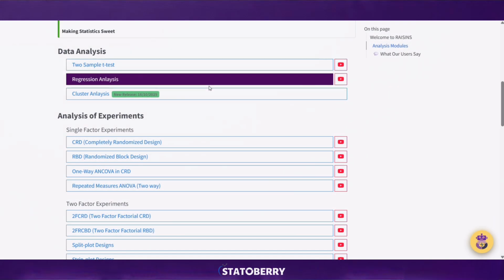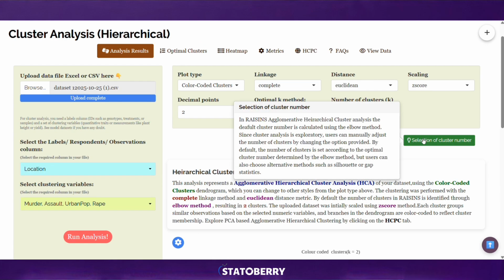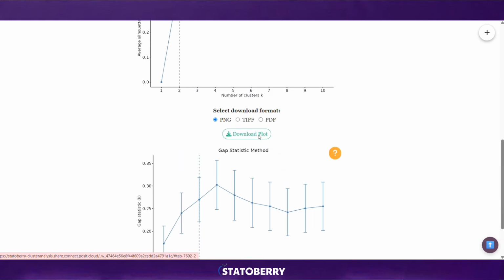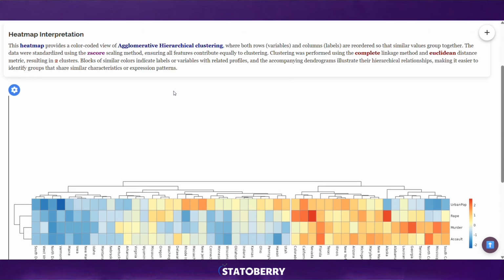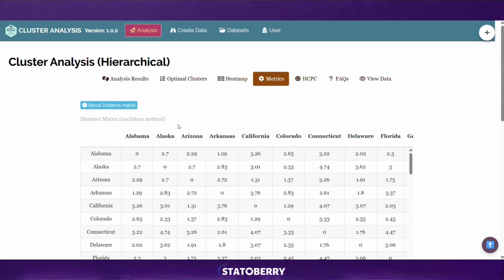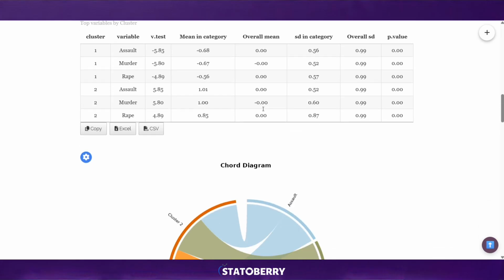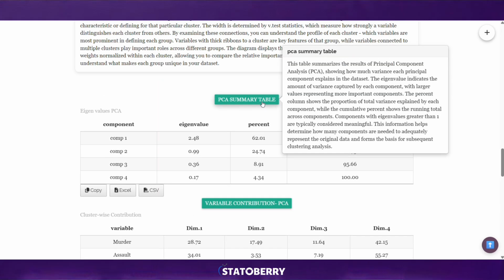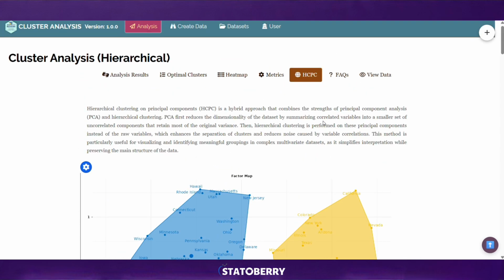RAISINS Cluster Analysis (Hierarchical) Quick Tutorial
In this tutorial, we dive into Cluster Analysis, explained with a real-world example using Statoberry Raisins.